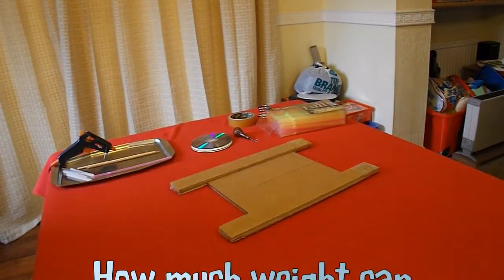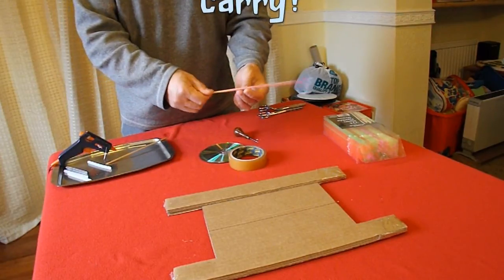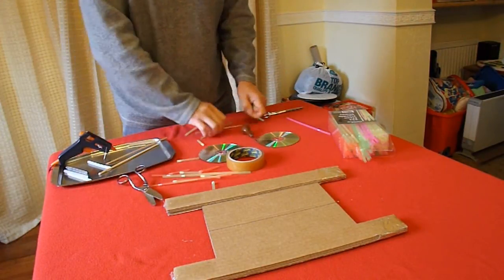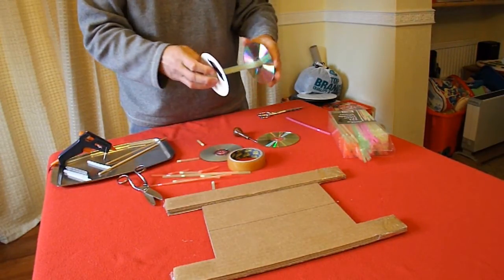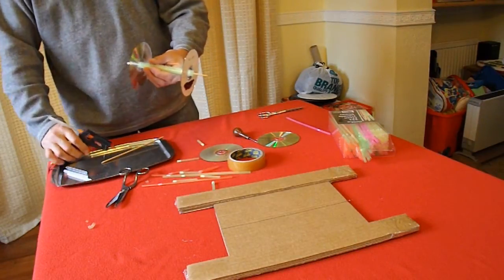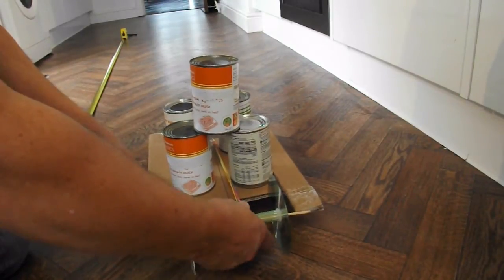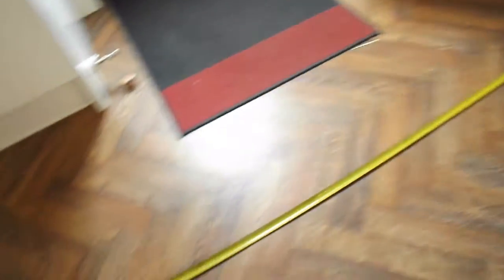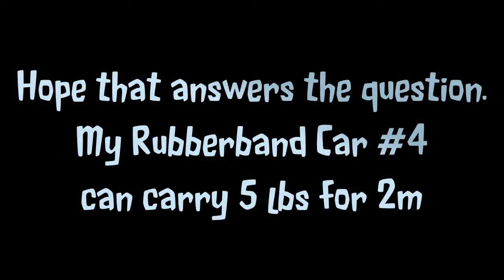My Rubber Band Powered Car #4 carries 5 lb for 2m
I was asked what weight my Rubber Band Powered Car #4 can carry. Unfortunately the original car no longer exists as it has been "played with" by my grandchildren. I do have the original cardboard chassis so the easiest way to answer the question is to rebuild the car and put some weights on it. This video is shot in real time with minimal editing so it runs for about 15 minutes and includes the build and the testing.
I tested it carrying 5lb over 2m. It would have gone further with less weight and maybe it could have gone further with more rubber bands but I did notice the axle was beginning to bend a bit.
This car was never designed to carry weights and I would suggest my #8 for that sort of thing, but I admit that one is a little more complicated to build.

Rubber band powered car #8 is in it's own playlist here because it is split over several videos and was intended to answer all the questions I had been asked up to that point including carrying 4 lb for 3m

If you have a question it is probably worth reading my video description first because the answer may already be there. I have over 2000 videos on YouTube covering a wide range of subjects.